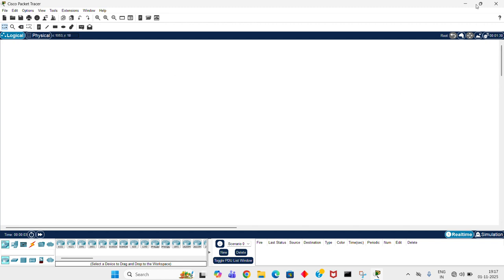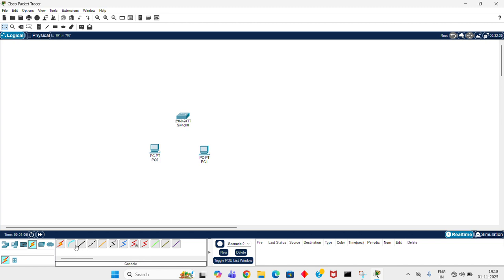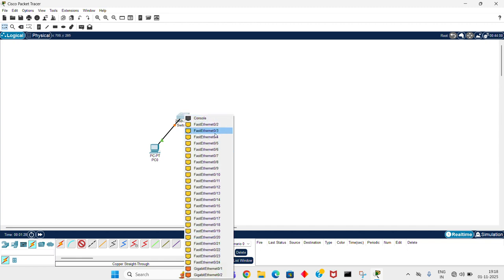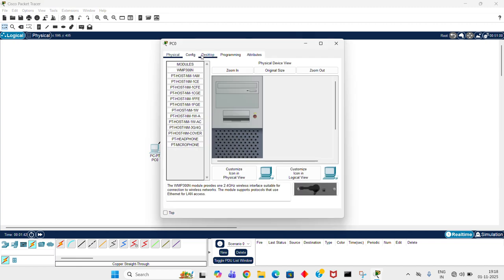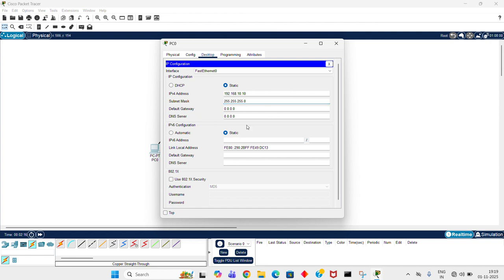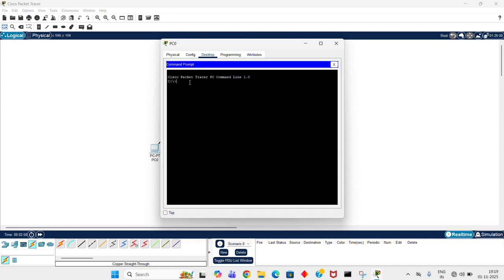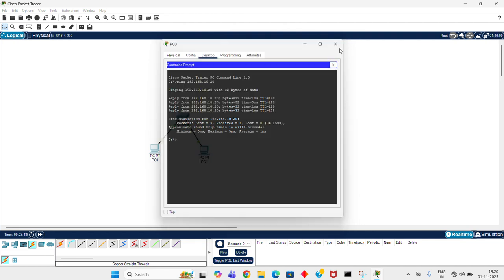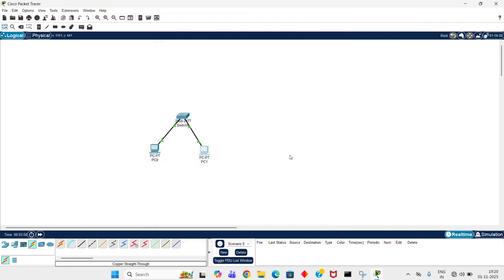Discover the 3 Simple Steps to Mastering Basic Network Setup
In this video, I’ll show you how to create your first basic network in Cisco Packet Tracer — perfect for beginners. We’ll connect two computers using a switch, assign IP addresses, and verify connectivity using the ping command.

🎯 Topics Covered:

Cisco Packet Tracer Overview

Adding devices and cables

IP configuration

Testing network connectivity

💡 Perfect for:

Students learning networking fundamentals

CCNA aspirants

Anyone new to Cisco Packet Tracer